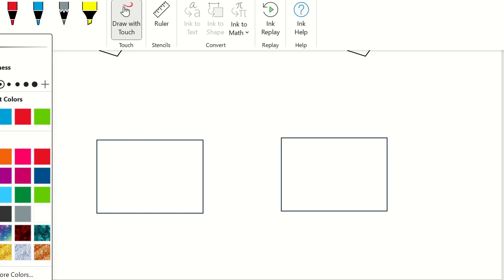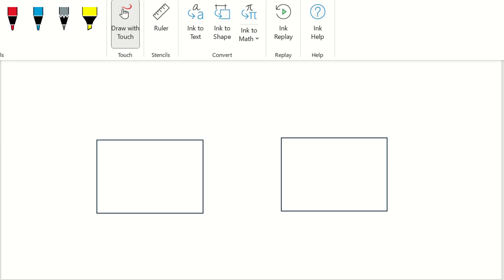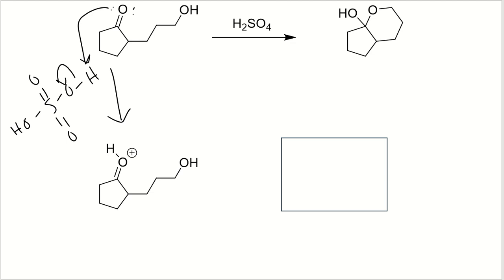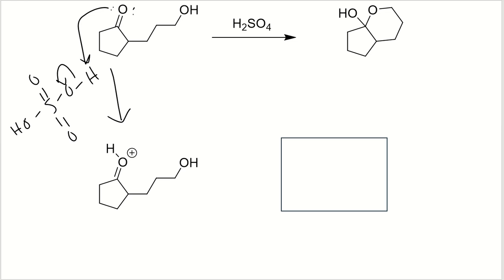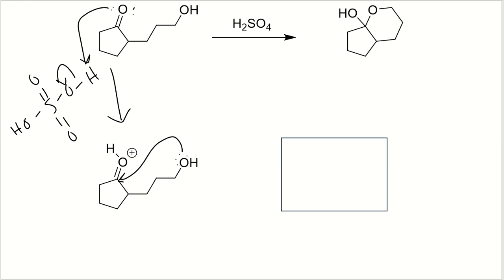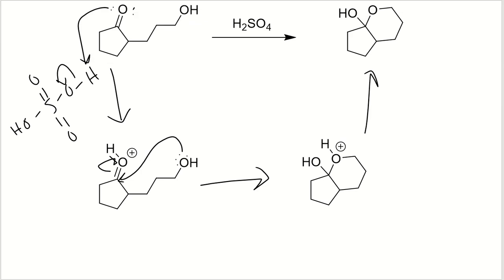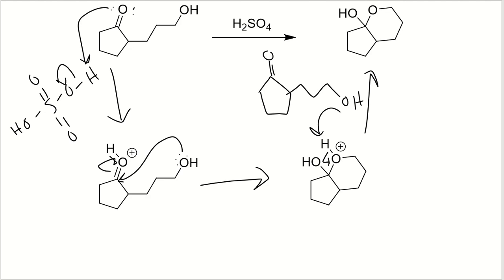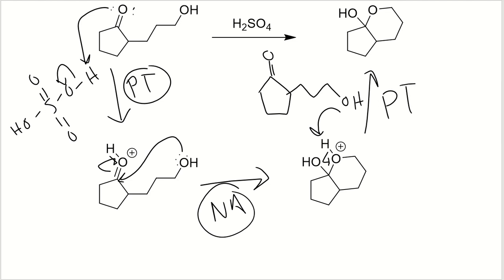Mechanism (Intramolecular Hemiacetal)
In this video I walk through the mechanism for the formation of a hemiacetal. More specifically, this is the intramolecular mechanism.